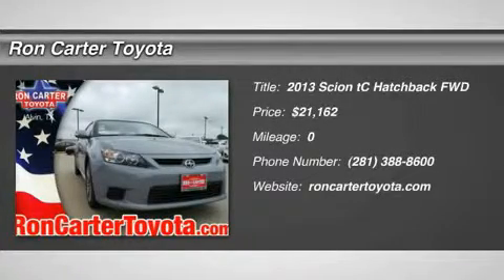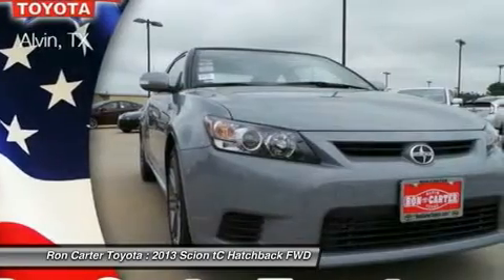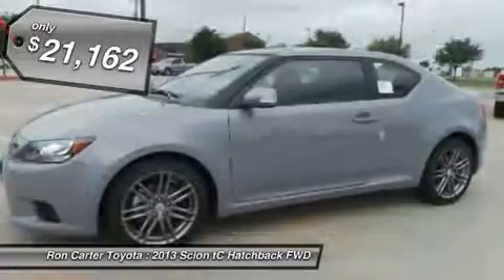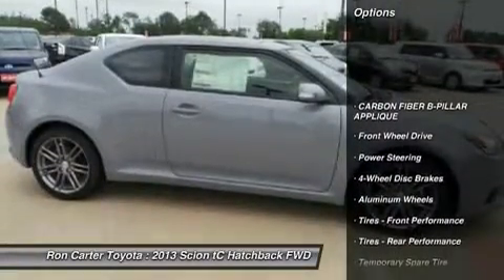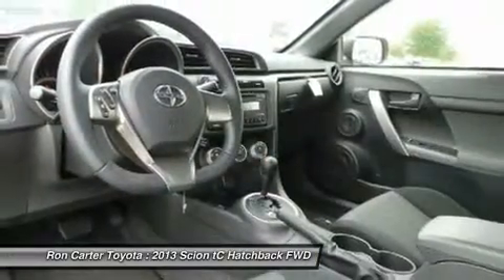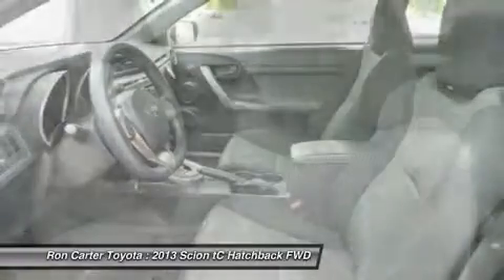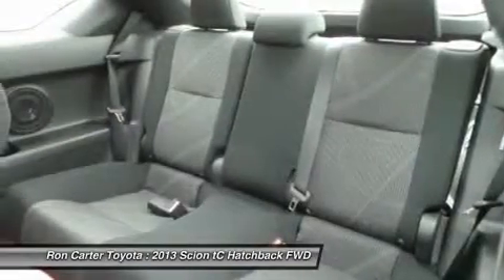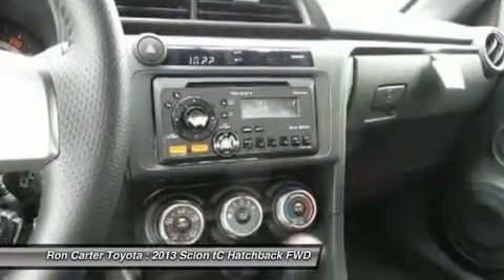2013 SCION TC Alvin, TX 064485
2013 SCION TC Alvin, TX
Stock# 064485

3507 Farm to Market Road 528

Pick up this Cement 2013 Scion tC, available today. Featuring Automatic transmission, it has 0 miles. This could be the one you've been searching for.